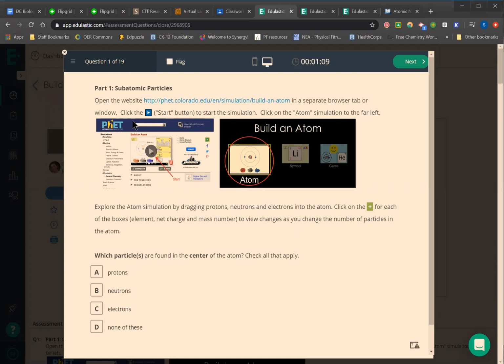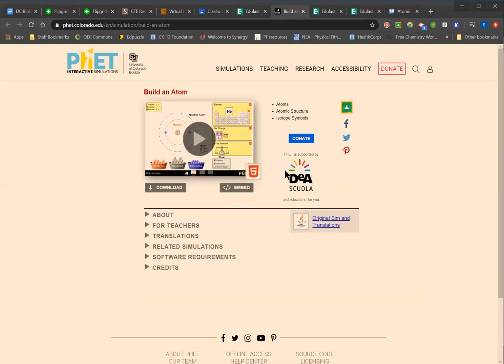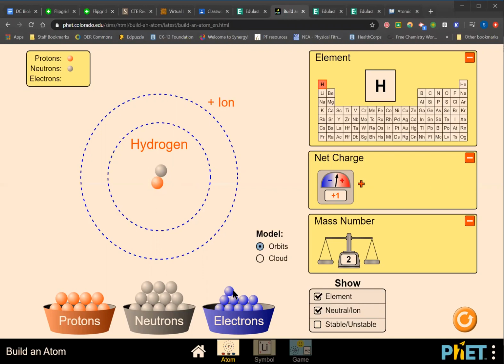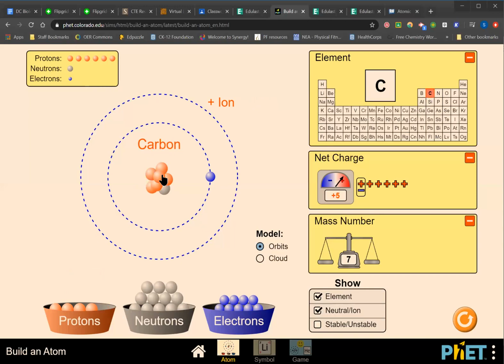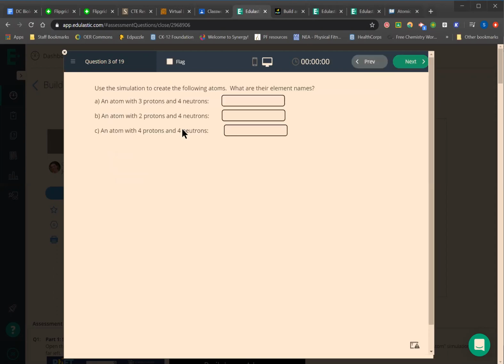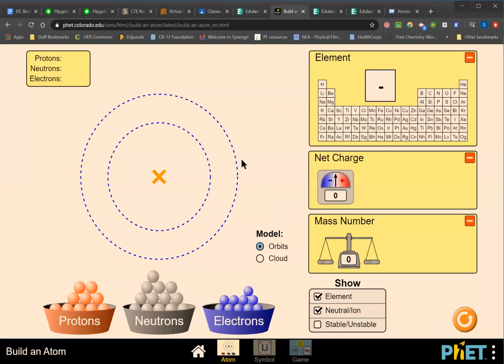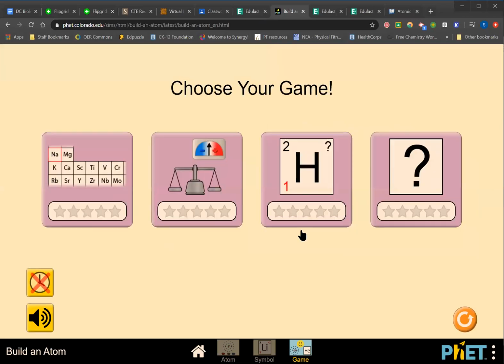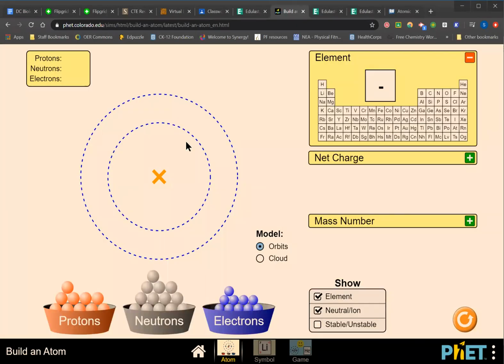Edulastic PhET assignment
A "How to" For Chemical Systems Edulastic assignment week 3.